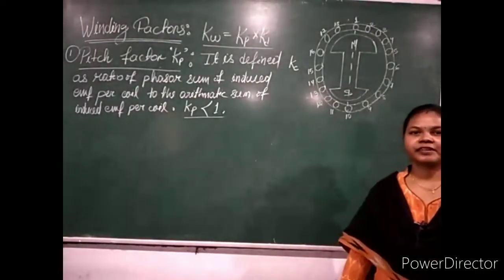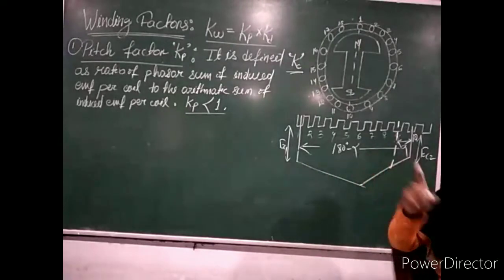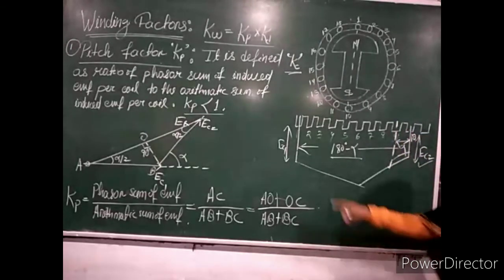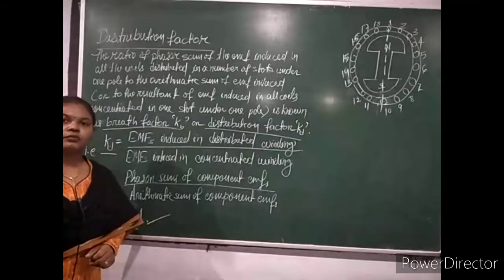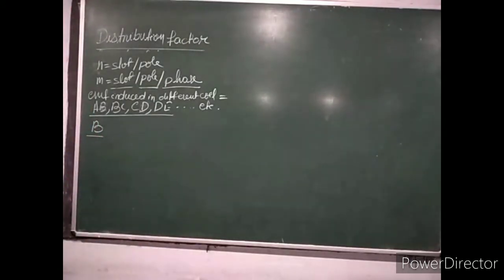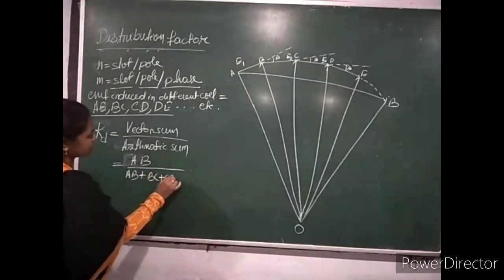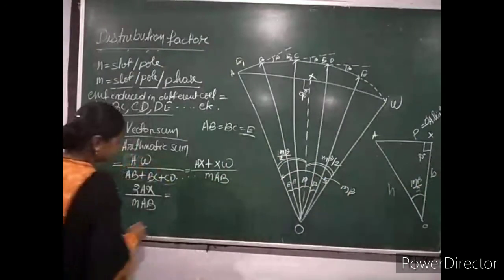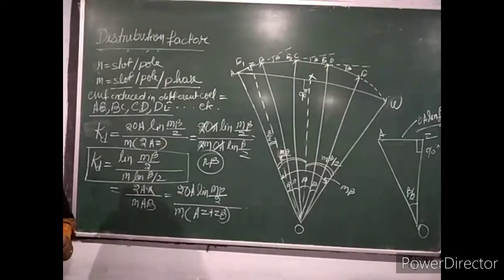Lecture 6/ EC II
Winding factors